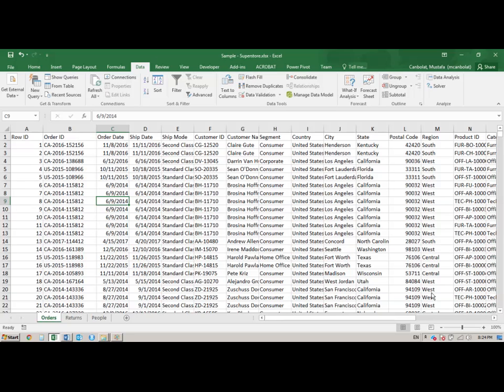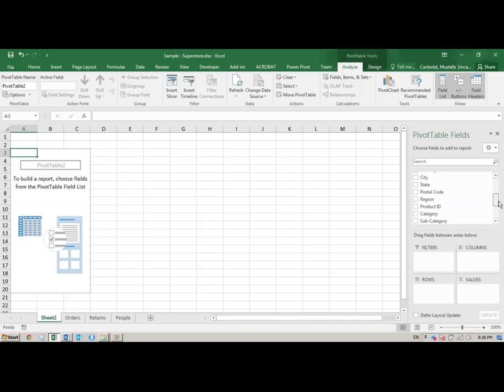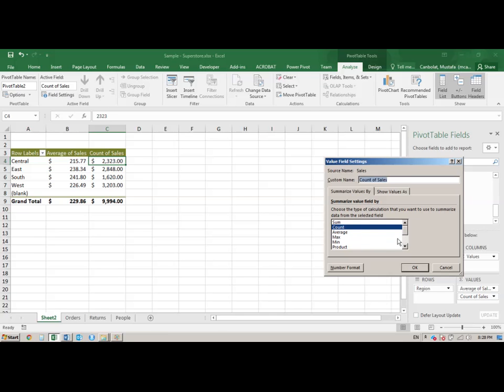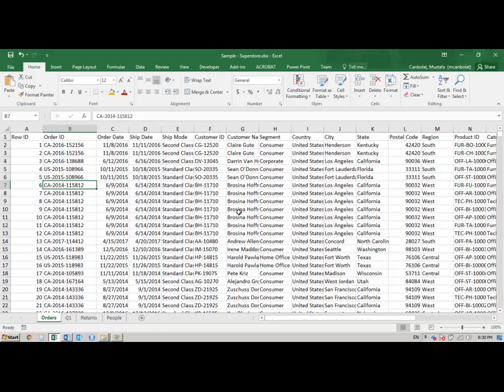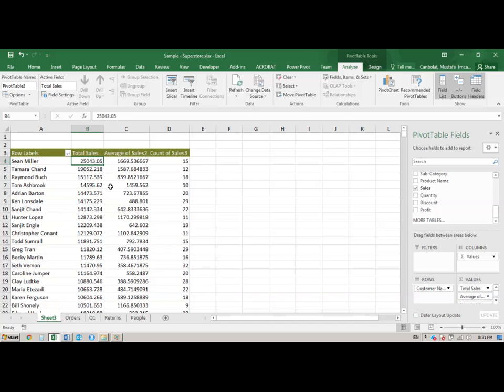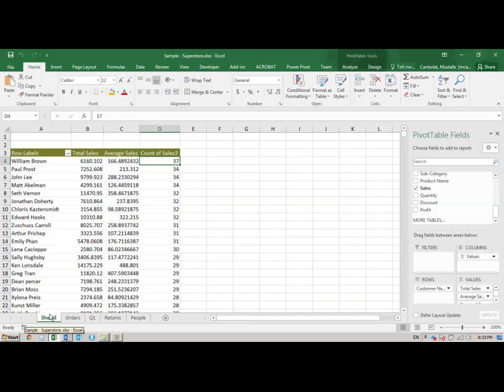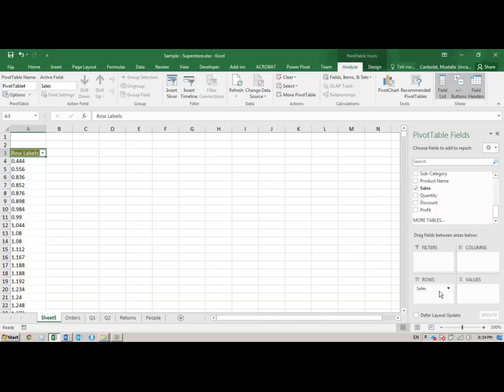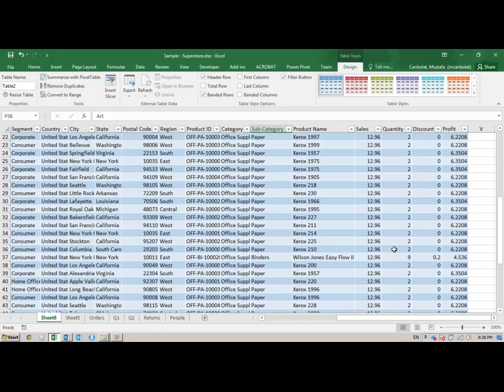Business Analytics: Data Visualization with Pivot Tables Video 1